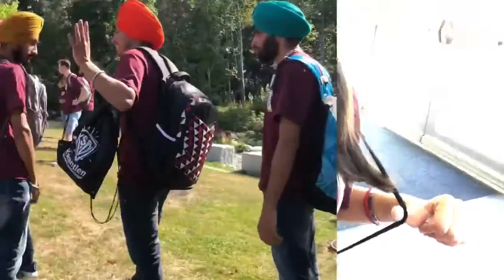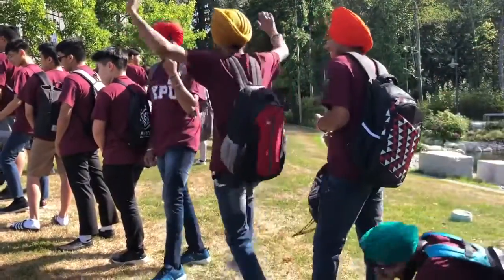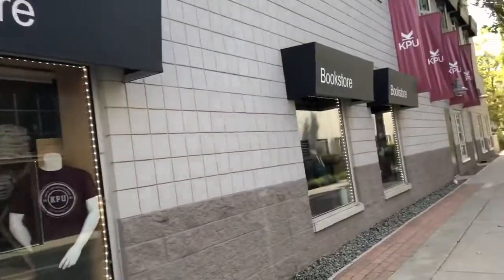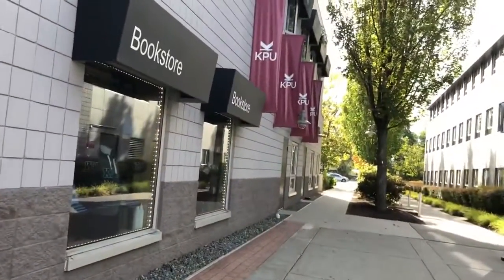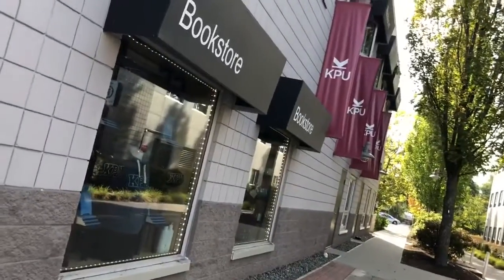Kwantlen Polytechnic University Canada